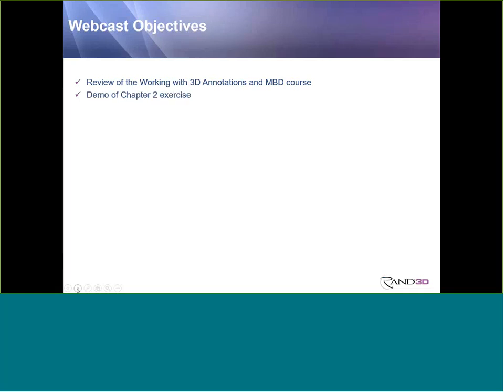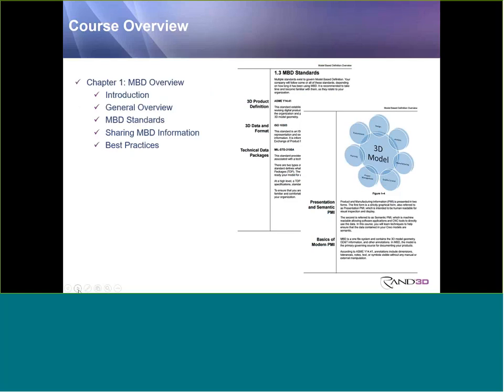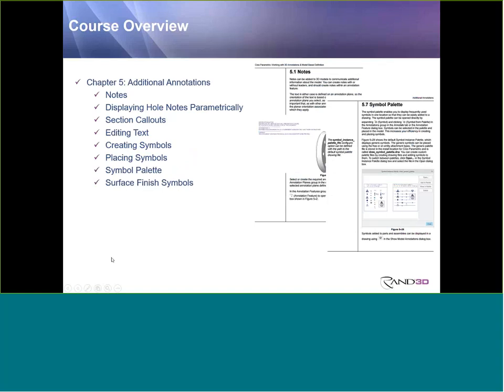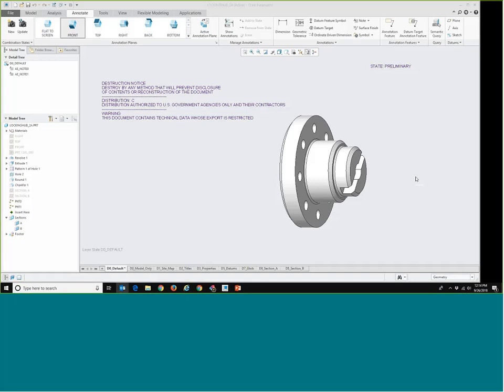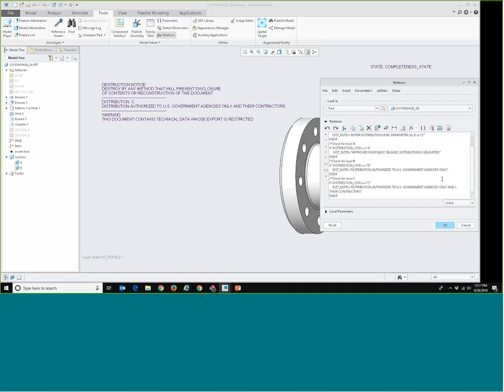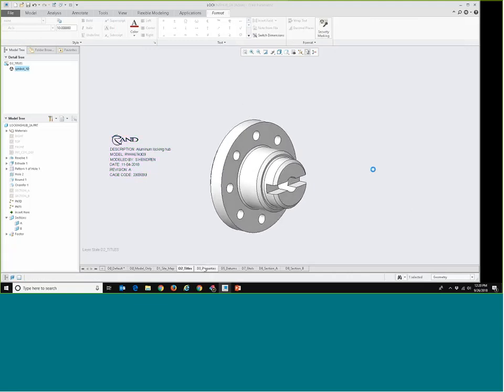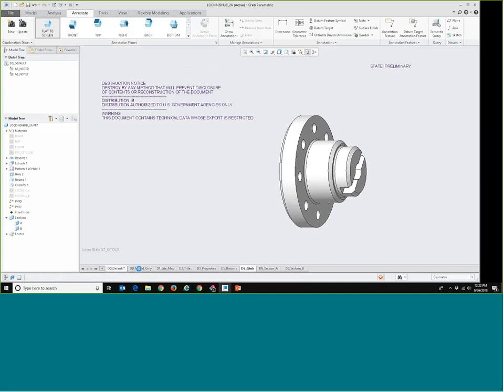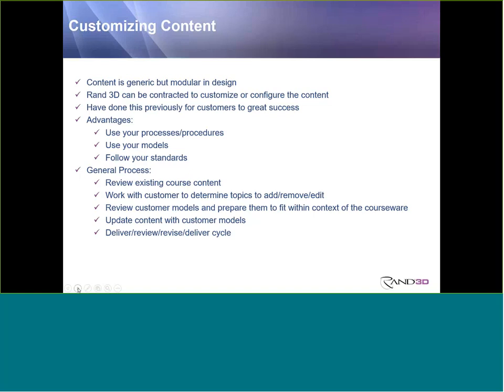Rand 3D Webcast: Using Annotations and Model Based Definition in Creo 4.0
Is your company implementing Model Based Definition using Creo Parametric? If so, listen to this short, informative webcast to learn about our course: Creo Parametric 4.0: Working with 3D Annotations and Model Based Definition.

This  course provides an understanding of the general concepts behind Model Based Definition (MBD), and why your company is likely moving toward its implementation. The course focuses on the 3D Annotation tools necessary to support MBD, following a simple schema to annotate a model.